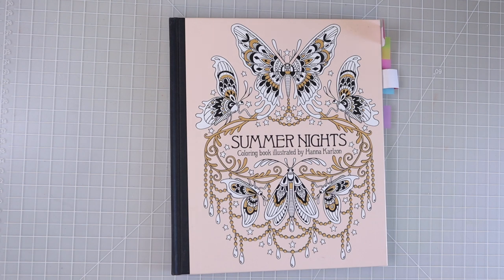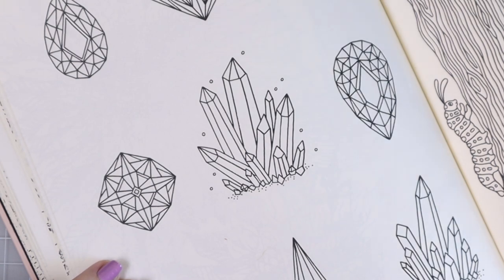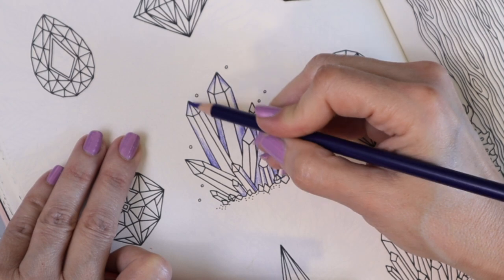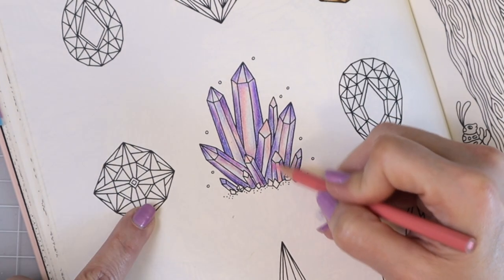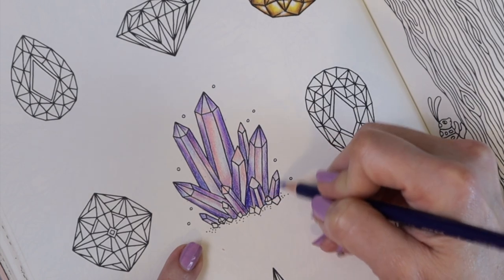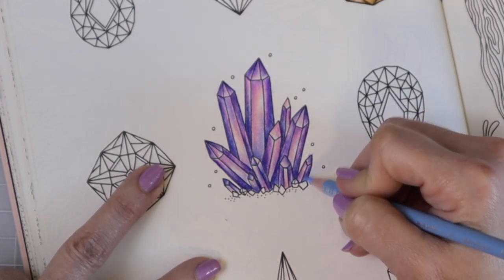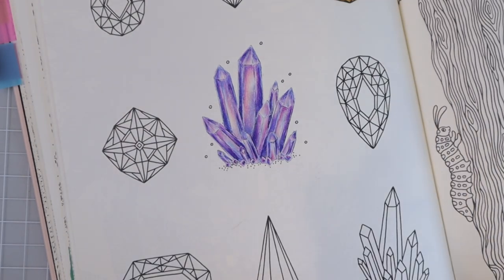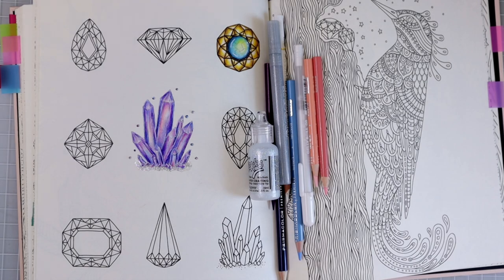HOW TO COLOR CRYSTALS | Step-by-Step Easy to Follow Tutorial | Adult Coloring for Beginners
In this video, I will show you step-by-step HOW TO COLOR a Crystal with Prismacolors. I thought it would be really cool to color my crystal using a galaxy color combination.

You will find MY NEW FLOWERS & LEAVES PRACTICE WORKBOOK I also have many other workbooks and swatch charts available in my ETSY SHOP

MY PRINTER
MY FAVORITE PENCIL SHARPENERS:

Products seen in this video:
POSCA pens
Maria Trolle Summer Nights
Ohuhu Glitter Pens
White Gellyroll
White Posca